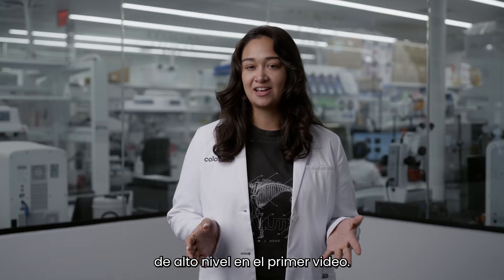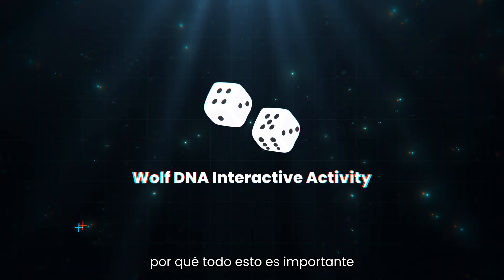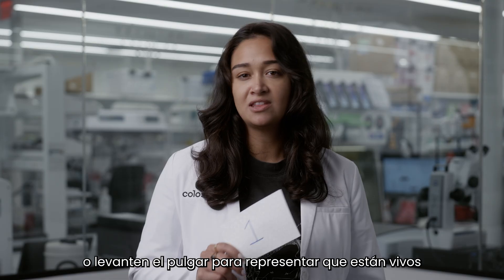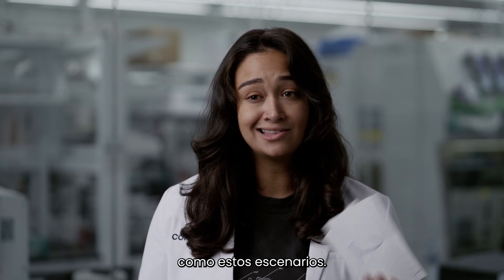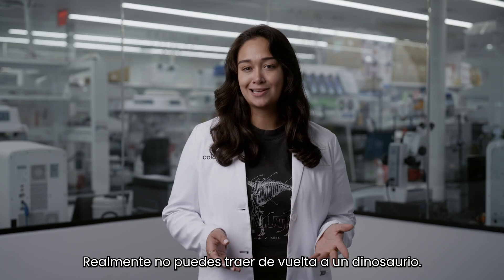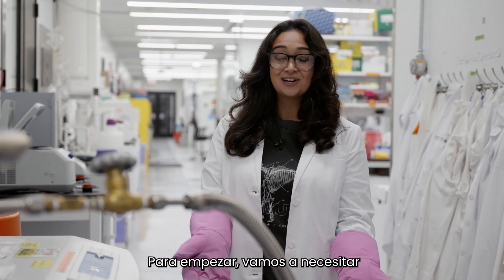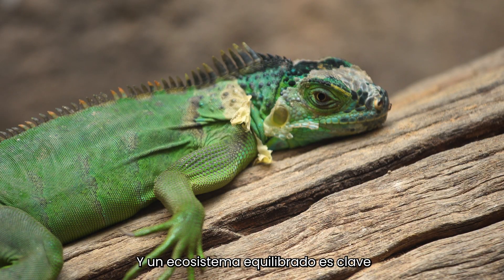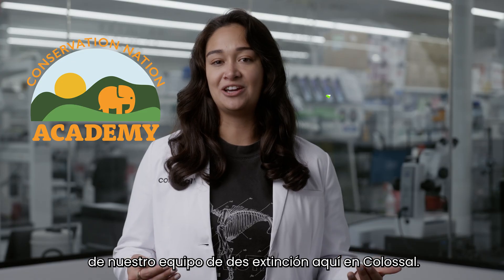Una lección sobre la ciencia de la des-extinción con Colossal - Segunda parte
Descubre por qué la diversidad es importante en la naturaleza con la Dra. Darya Tourzani, una mujer estadounidense de primera generación que rompe barreras en la ciencia genética para ayudar a los animales en peligro de extinción a través de su trabajo en @Colossal Biosciences. En la primera parte, Darya se presenta, explica qué es el ADN y por qué es importante para la conservación, desmiente mitos sobre los lobos y demuestra cómo extraer el ADN de la baba de su perrita. En la segunda parte, Darya guía a los estudiantes en un juego de simulación donde se convierten en una manada de lobos que enfrentan diversos desafíos ambientales que amenazan su supervivencia, y muestra parte de la tecnología que utiliza en su laboratorio para ayudar a las especies en peligro de extinción mediante la genética.

Acerca de Colossal Biosciences:
HACIENDO QUE LA EXTINCIÓN SEA COSA DEL PASADO.

Colossal es una empresa innovadora en biociencia e ingeniería genética que desarrolla nuevas tecnologías radicales para impulsar el campo de la genómica. Colossal Biosciences crea tecnologías disruptivas para la restauración de especies extintas, la protección de especies en peligro crítico de extinción y la repoblación de ecosistemas cruciales que sustentan la continuidad de la vida en la Tierra. La compañía es pionera en aplicar la tecnología CRISPR para la desextinción de especies, comenzando con el mamut lanudo. Colossal asume el deber de la humanidad de restaurar la Tierra a un estado más saludable, a la vez que resuelve las economías futuras y las necesidades biológicas de la condición humana mediante ciencia y tecnologías de vanguardia.